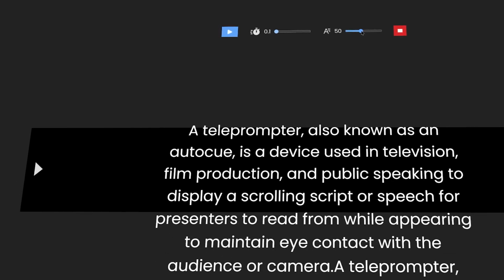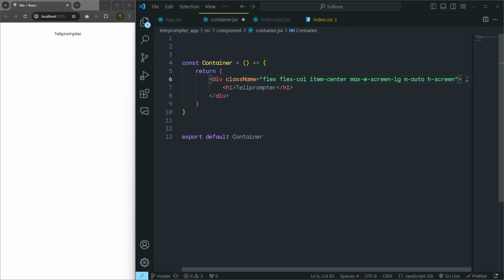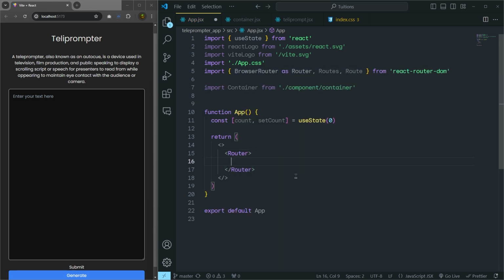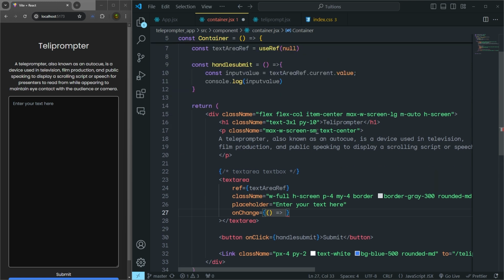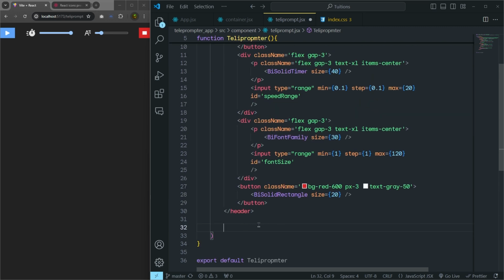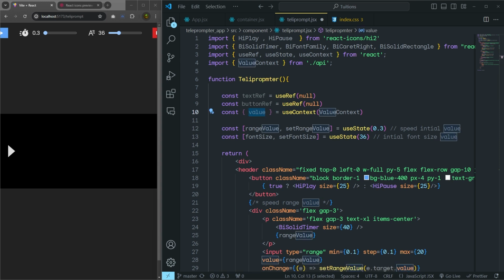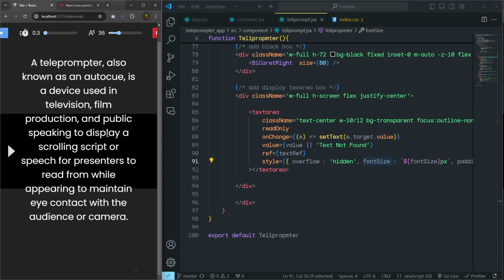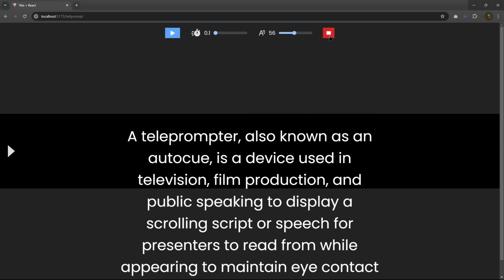React Teleprompter App - Speed and FontSize Visibility Features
In this video, we are going to learn how to make React Teleprompter App. We are going to how to make a speed text motion and add font size adjustment to teleprompter. You can use this app for any purpose, Just like for making videos, podcast and so on.

⏱️ Timestamps ⏱️
00:00 - Introduction
00:34 - Setup Project
02:01 - Configure Tailwind CSS
04:14 - Setup Font Family
05:27 - Create Main Files
06:09 - Container File
13:24 - Create Routes
17:14 - Global Context API
23:31 - Teleprompter File
38:08 - Add Scrolling